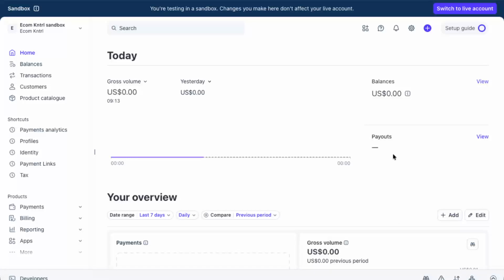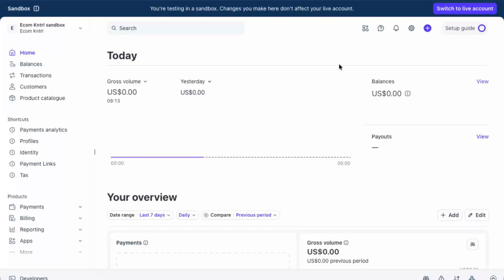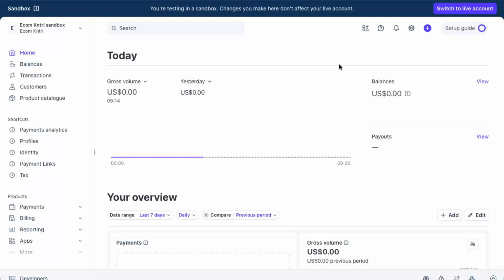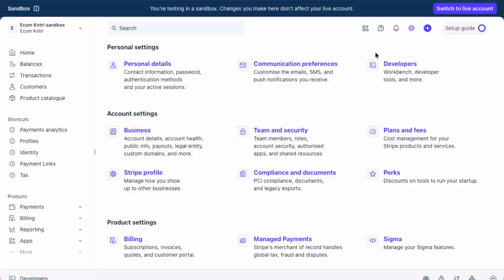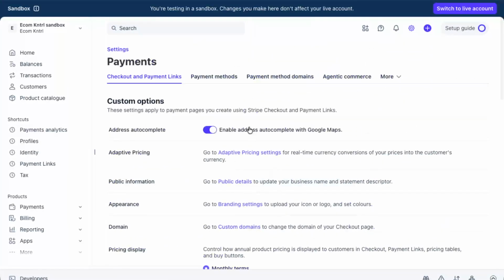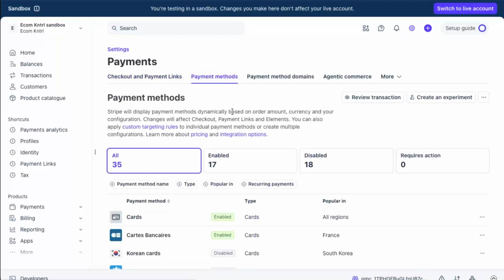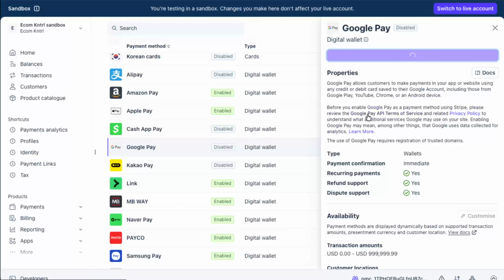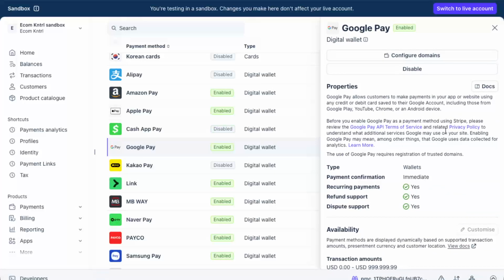How to Activate Google Pay in Stripe (2026) | Step-by-Step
In this tutorial, you'll learn exactly how to activate Google Pay in Stripe so your customers can check out faster using their saved payment methods. We'll walk through the Stripe dashboard settings, payment method configuration, and how to make sure Google Pay appears correctly on your checkout. This is the current updated method that works with Stripe's latest interface, so you won't run into outdated steps. Whether you're running a Shopify store, a custom checkout, or any other integration, this guide covers what you need to get Google Pay live and accepting payments. Watch the full walkthrough and have it set up today.